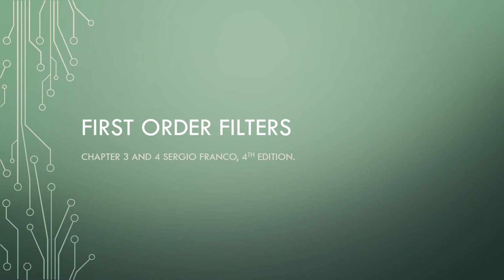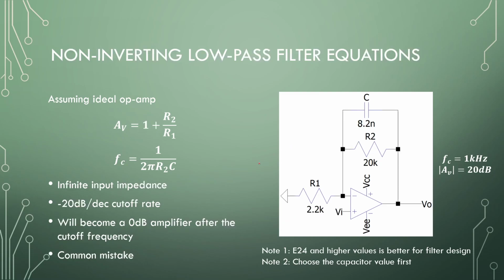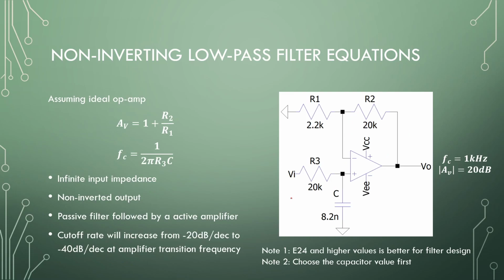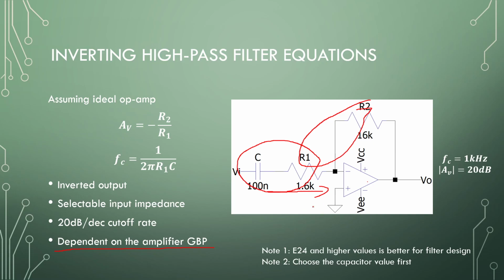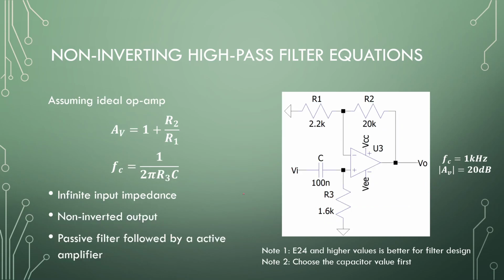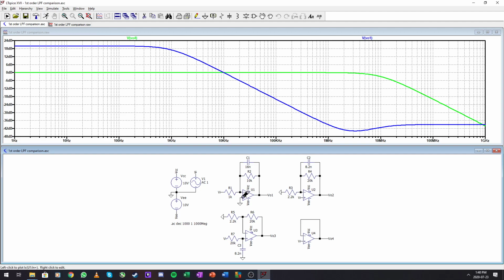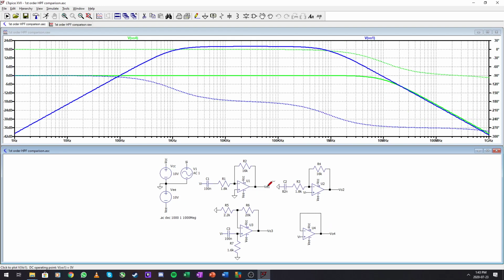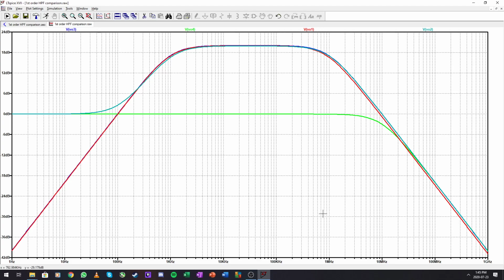Video 2 - First order filters recap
This video goes through the various first order low-pass and high-pass filter configurations to demonstrate the differences.
Active inverting LPF. 0:30
Active non inverting-0dB LPF. 02:09
Active non inverting LPF. 03:53
Active inverting HPF. 05:02
Active non inverting-0dB HPF. 06:39
Active non inverting HPF. 07:27
LPF simulations. 08:43
HPF simulations. 11:51